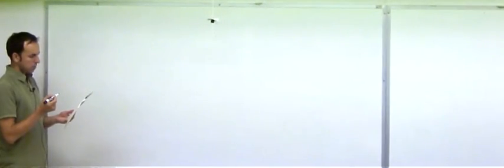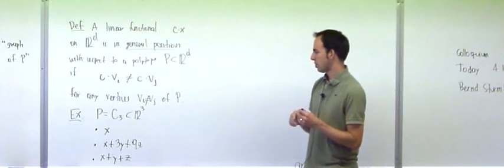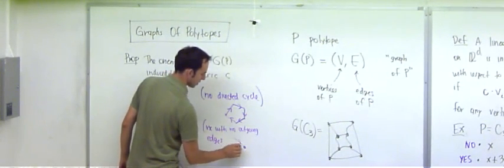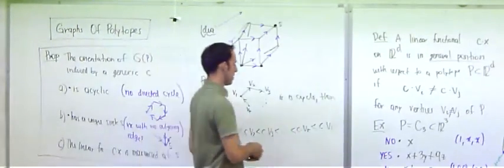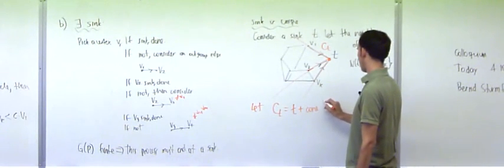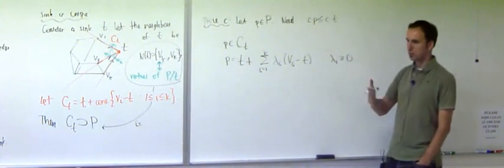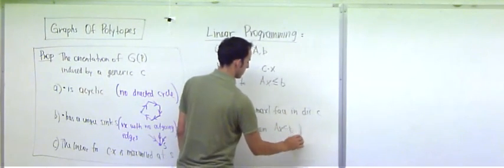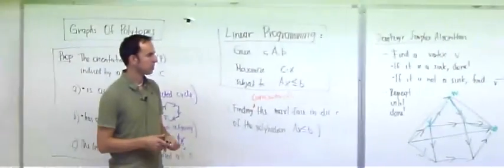Lecture 12 . Polytopes (Federico Ardila)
We begin to discuss graphs of polytopes and linear programming.

Fall 2010